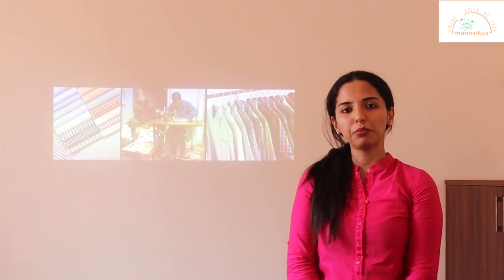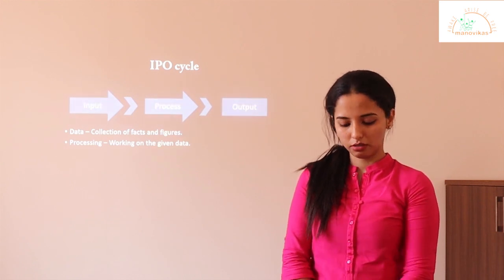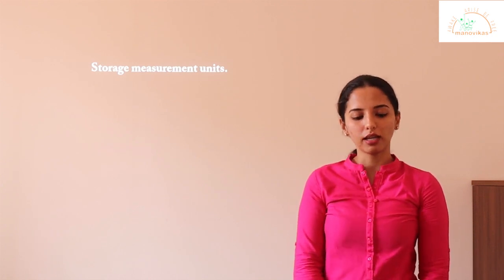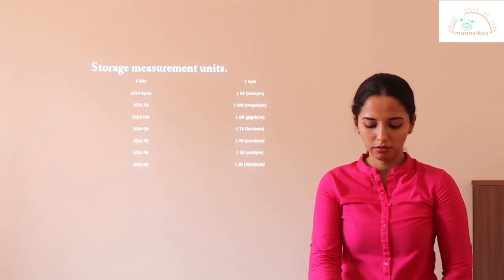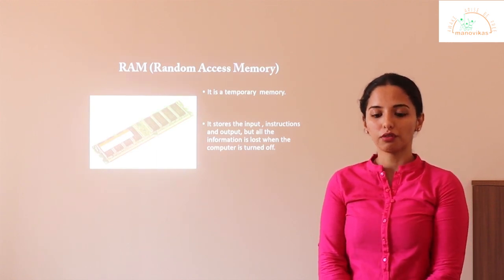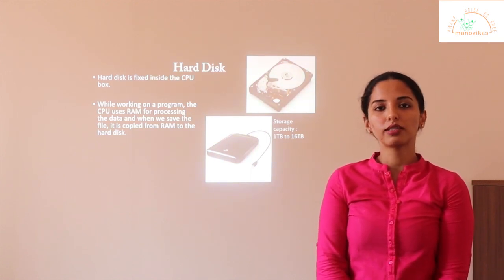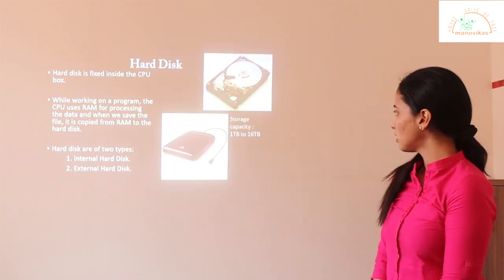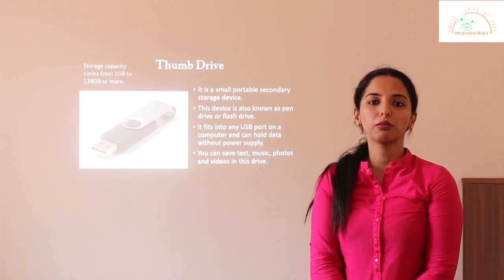Class IV- Computer Studies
Computer- An Electronic Machine